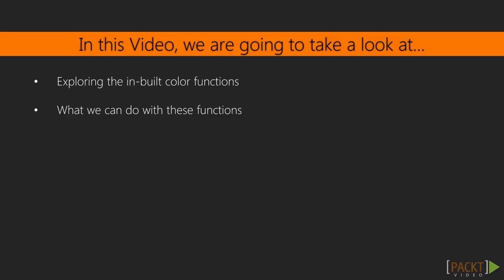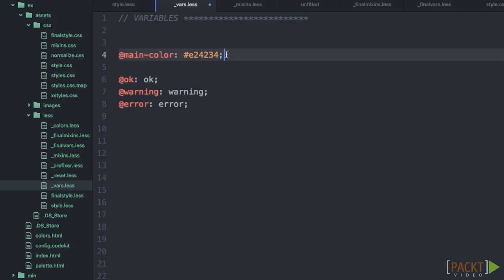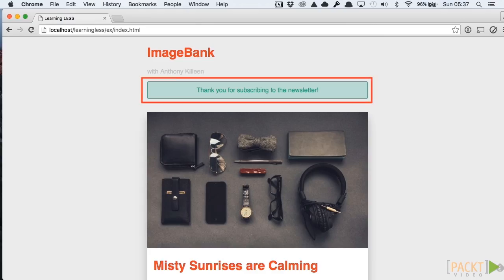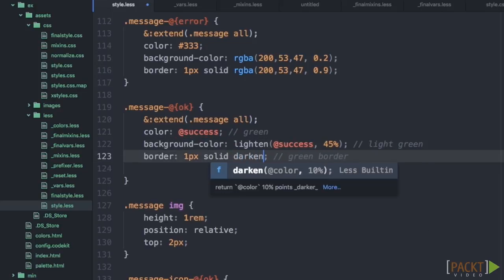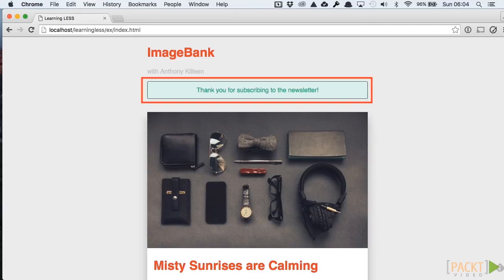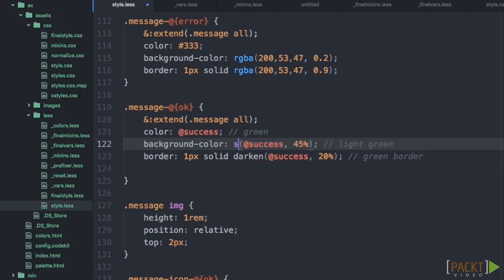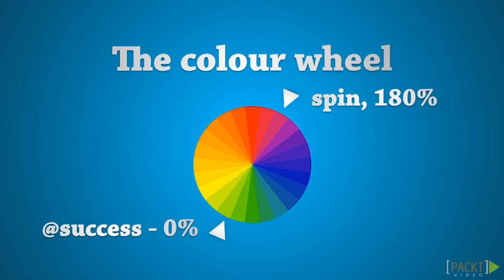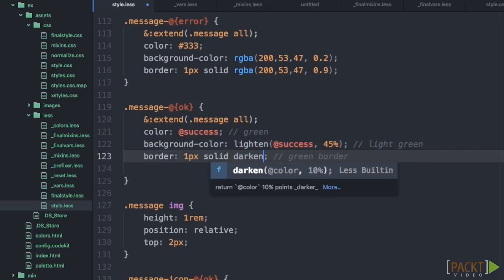Learning LESS: Color Functions | packtpub.com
While building our color palette, we may want to have varying shades of our primary colors. We would want an easy way to adjust the colors.
• Set up some colors
• Apply the functions and take a look at some new colors